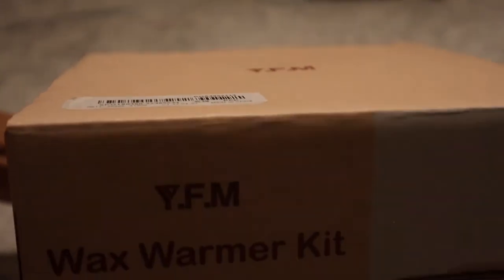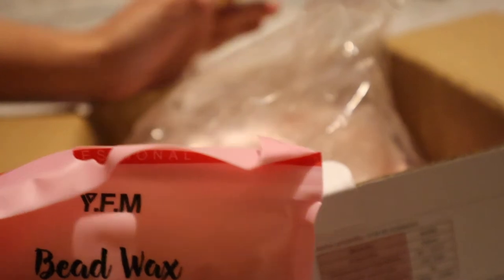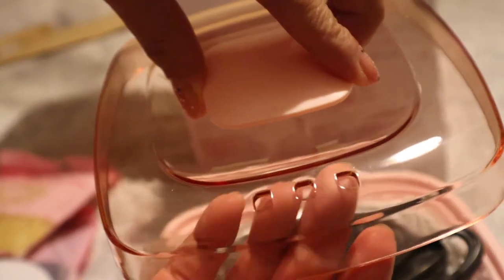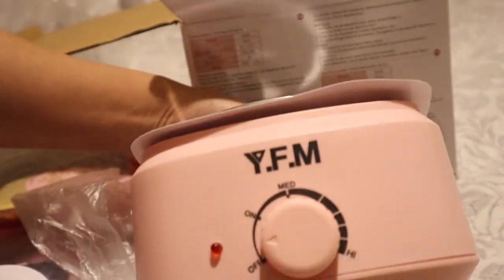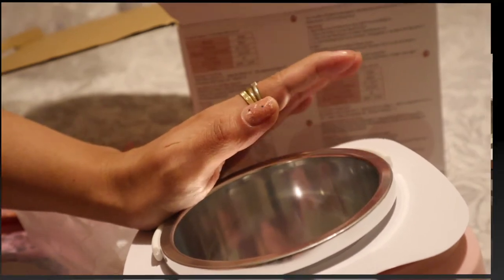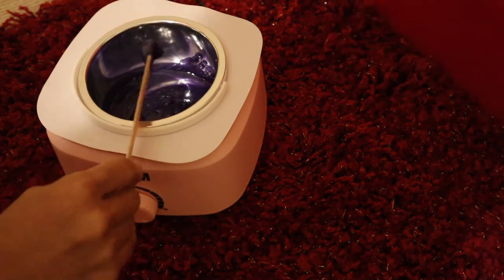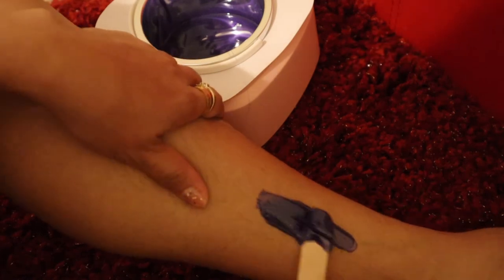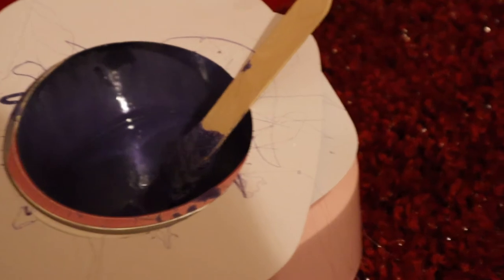💠Wax Heating Machine Unboxing&Tried and Reviewed